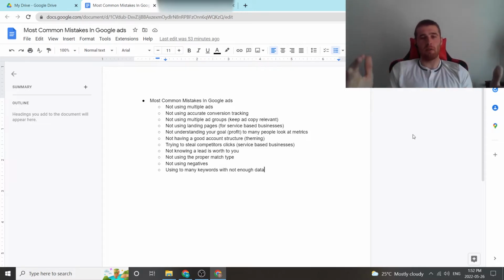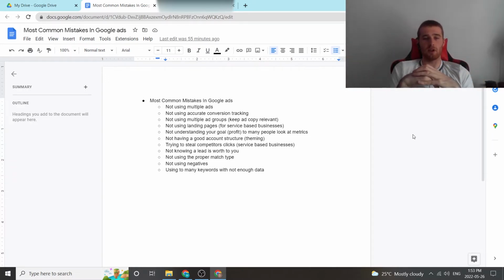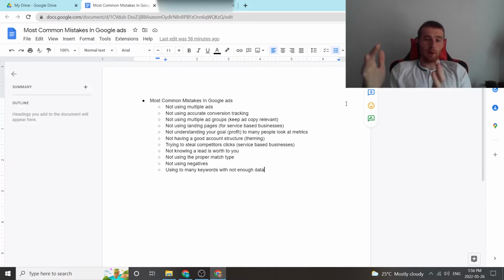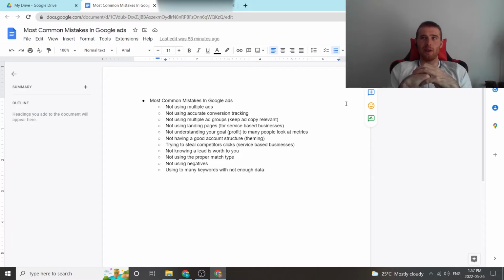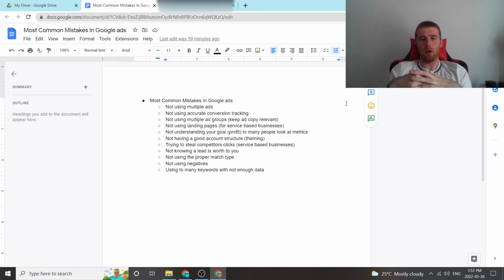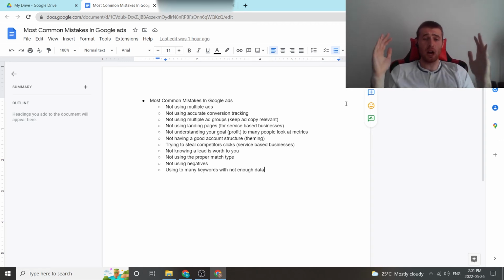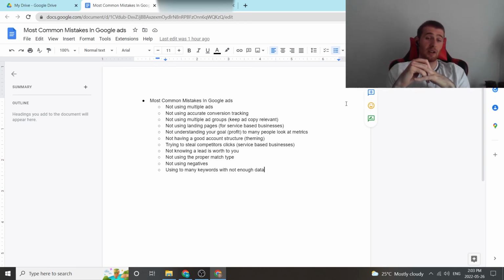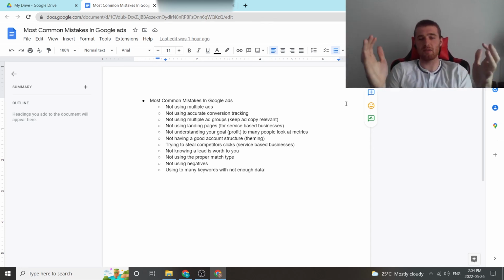Most Common Mistakes In Google Ads [How To Avoid Them] (2022)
In this video, I will go over the Most Common Mistakes In Google ads in 2022.

Google ads campaigns are fantastic for businesses looking to generate high-quality and consistent leads. This video will explain the Most Common Mistakes In Google ads?